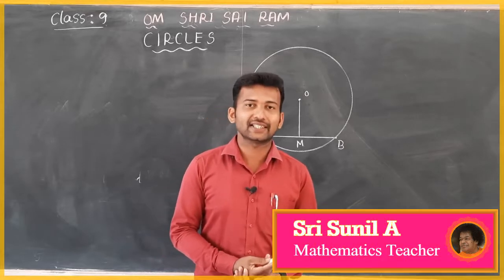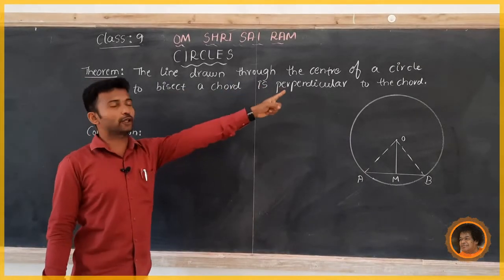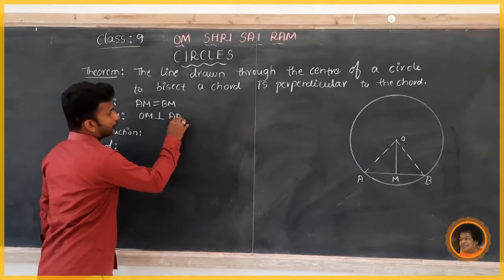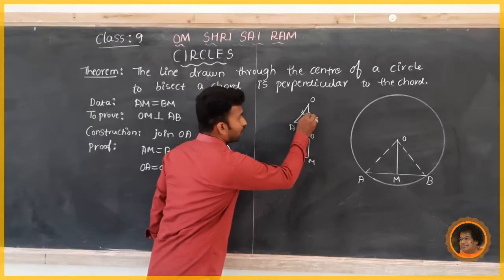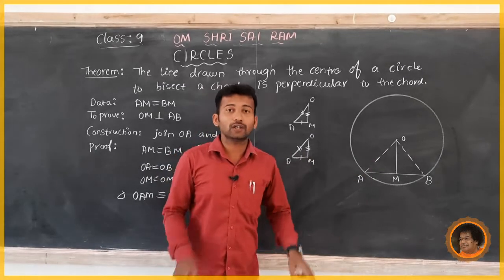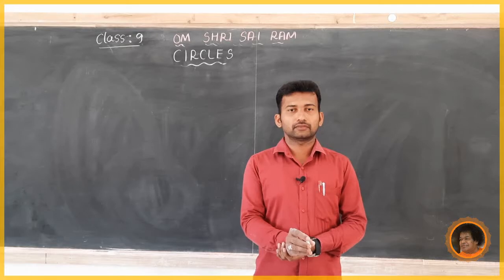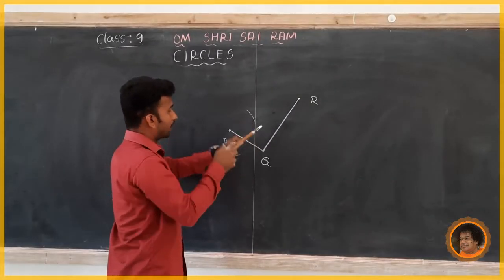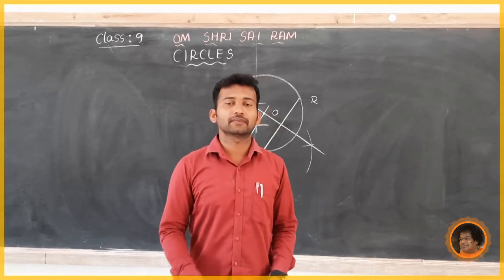SSSLS HS, Alike - 9th Mathematics - Circle[3] - By Sunil S A